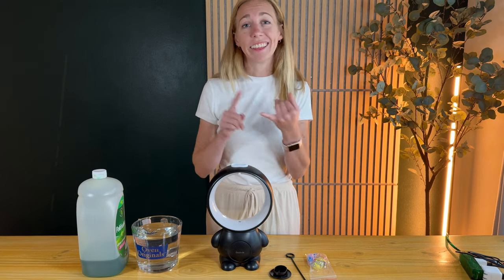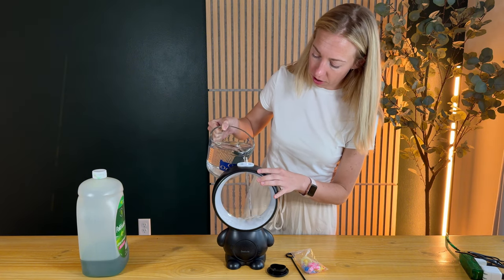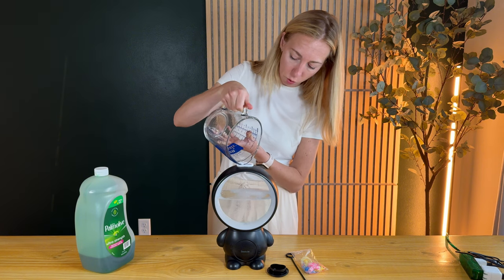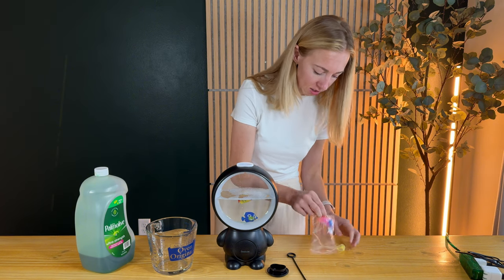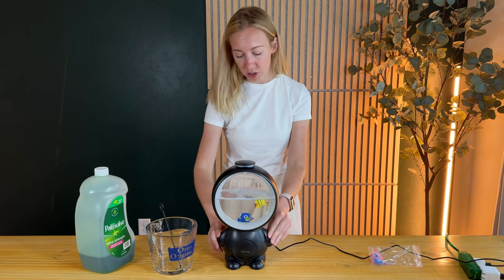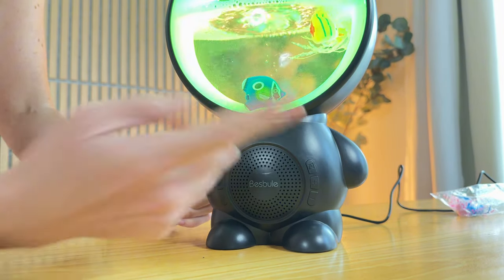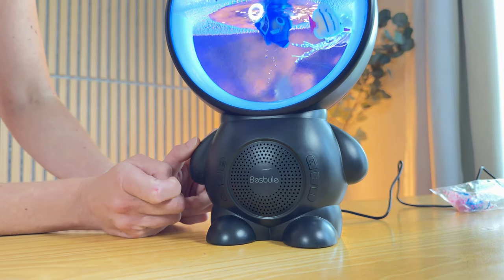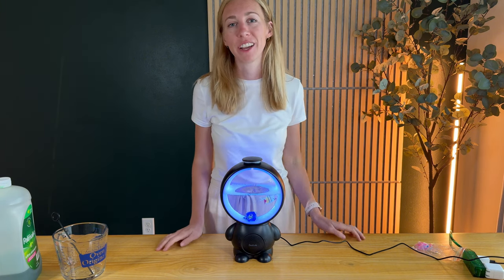Get Your Jellyfish Lamp Bluetooth Speaker Ready to Go!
This little devise does it all! Bluetooth, built in music, white noise, lamp... it's perfect for your little ocean or astronaut lover